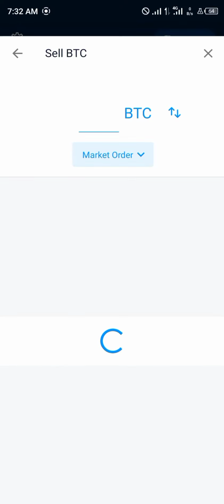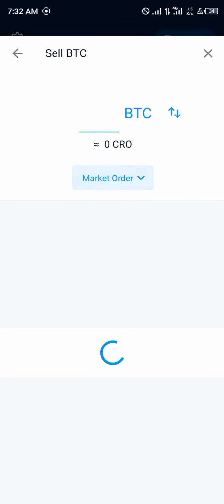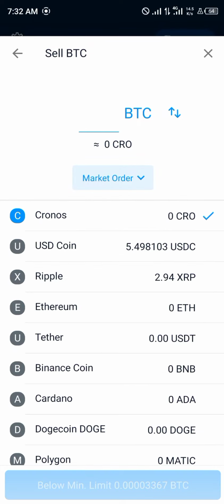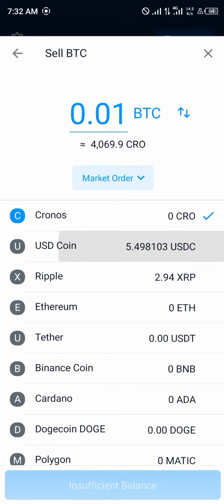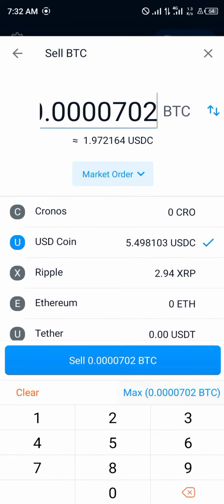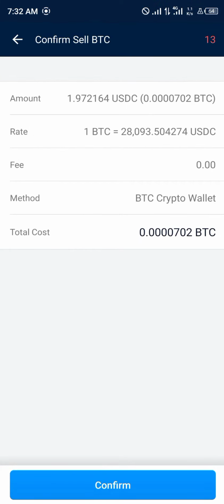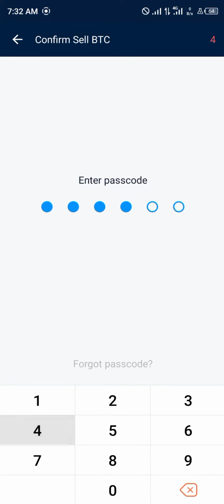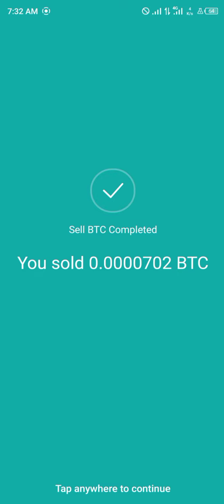How to Sell BTC on Crypto.com App (Step by Step)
In this quick video, I will show you How to Sell BTC on Crypto.Com App step by step.

 Hello everyone and welcome to our tutorial on how to sell bitcoin on the crypto.com app. In this video, we will show you a step-by-step guide on how to withdraw money from crypto.com, sell crypto on crypto.com, and how to buy bitcoin on crypto.com.

First, let's look at how to withdraw money from crypto.com to your bank account. Open the crypto.com app and log in to your account. Once you are logged in, click on the "Withdraw" button. This will take you to the withdrawal page.

Here, you need to select your preferred withdrawal method. You can choose to withdraw your funds via bank transfer or debit card. Once you have chosen your preferred method, enter the amount you wish to withdraw and click on the "Withdraw" button.

The app will then ask you to confirm the transaction. Once you confirm, the funds will be transferred to your bank account within a few business days.

Now let's move on to selling coins on crypto.com app. To sell your coins, go to the "Sell" section in the app.

Here, you will see the list of coins you have in your wallet. Select the coin you wish to sell and enter the amount you want to sell. You can also choose the currency you want to receive for your coins.

After this, confirm the transaction and your coins will be successfully sold.

Lastly, let's look at how to buy bitcoin on crypto.com app. To buy bitcoin, open the app and click on the "Buy" section.

Here, you will see the list of available cryptocurrencies. Choose bitcoin and enter the amount you want to purchase. You can also choose the currency you want to use to buy bitcoin.

After confirming the transaction, the app will process your purchase, and your bitcoin will be added to your wallet.

And that concludes our tutorial on how to sell bitcoin on the crypto.com app. We hope you found this helpful. If you have any questions or comments, please leave them in the comments section below.